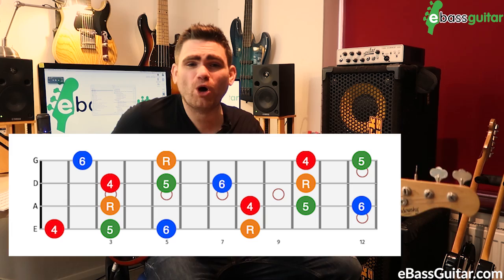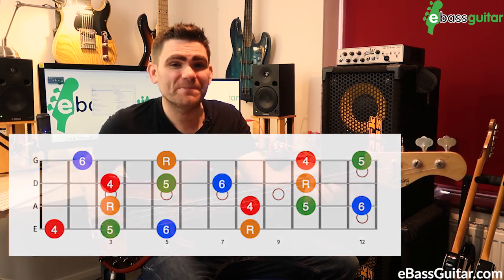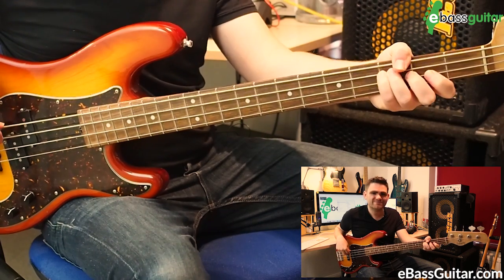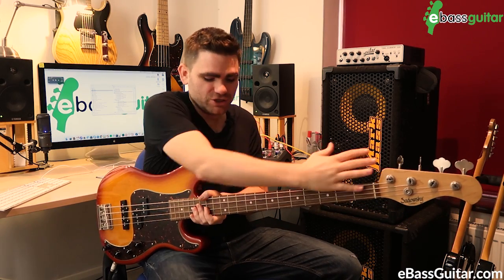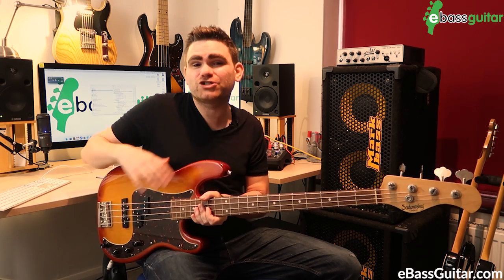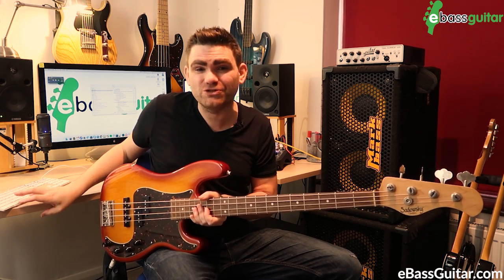The Most Important Scale For Bass Guitar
In this video lesson, James of eBassGuitar discusses how you can start to learn your first song. You'll get a lot of tips and strategies on how to make this process as smooth and easy as possible, so you can get to start playing your favorite songs with the bass guitar right away.

About eBassGuitar

eBassGuitar is the only video bass lessons website dedicated to helping startup & aspiring bassists develop into the musician of their dreams.